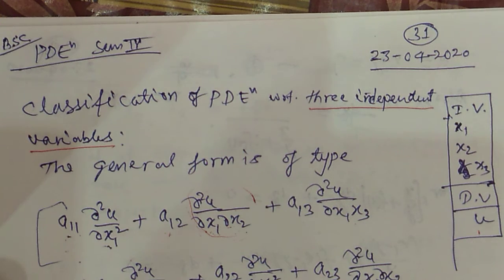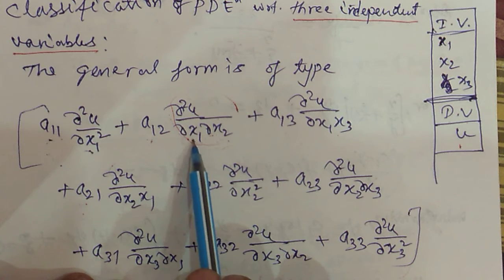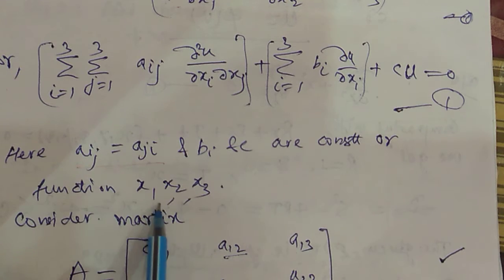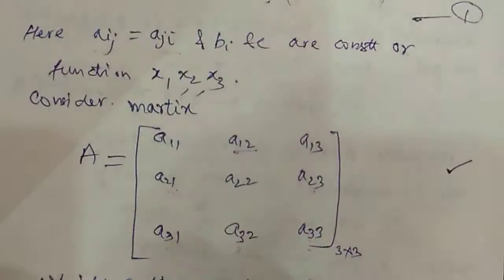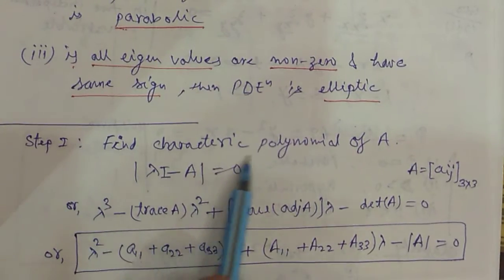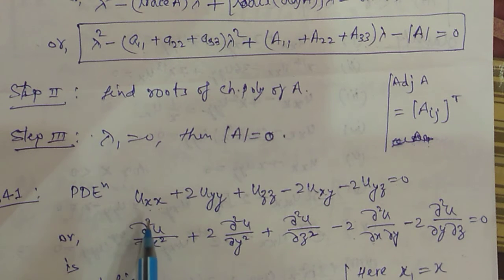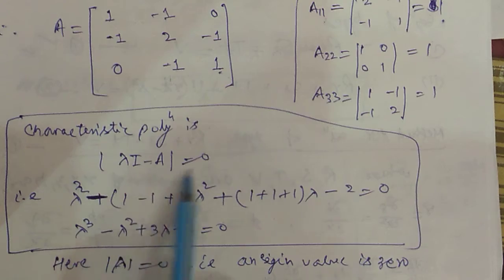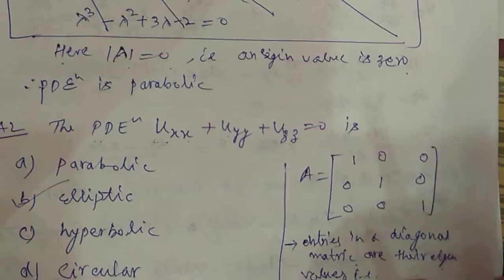B.Sc.Sem4_Classification_of_second_order_PDE_wrt_3_ind._var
wrt to 3 independent_vaiables